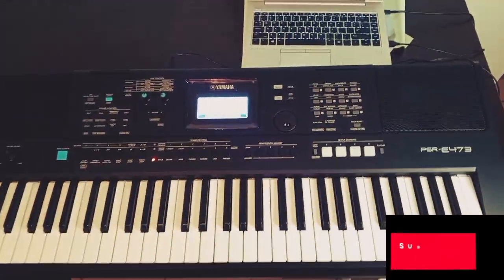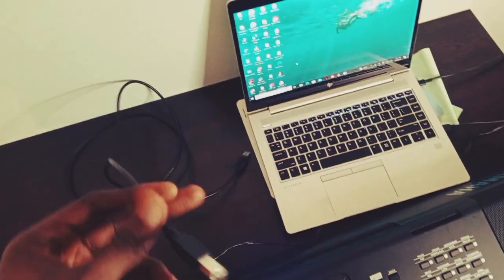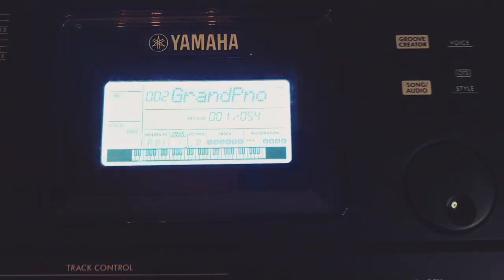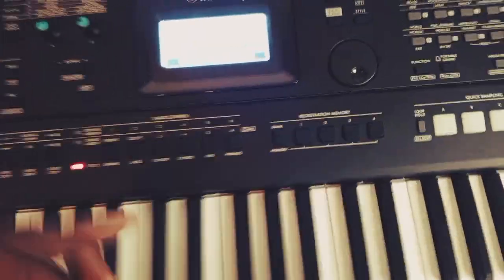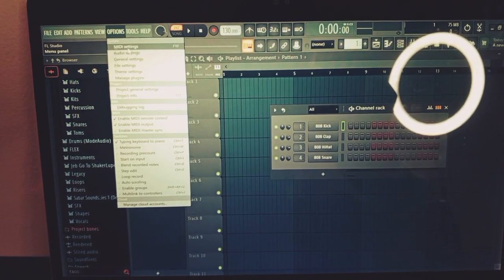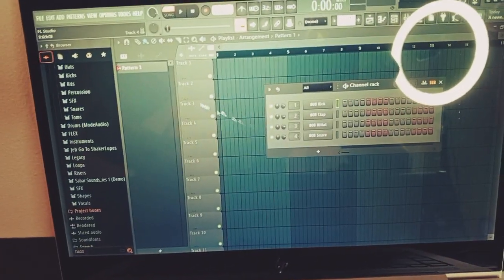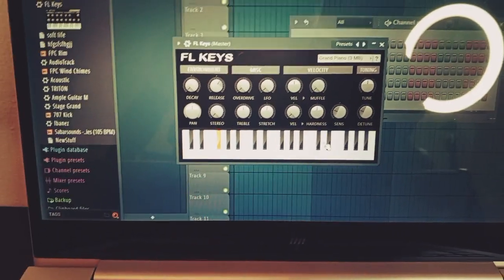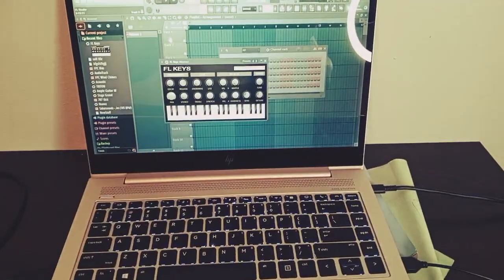How to control the keyboard with a laptop using this SOFTWARE